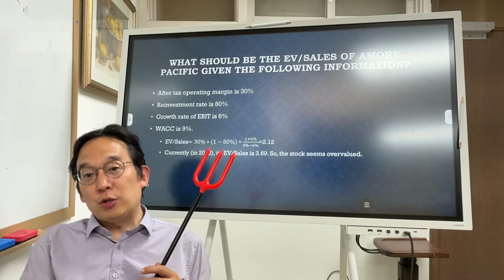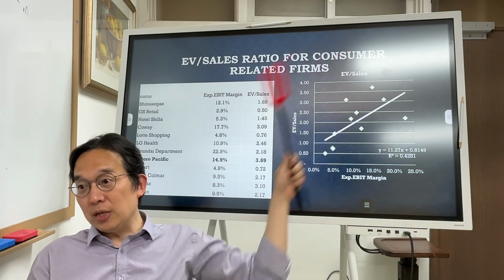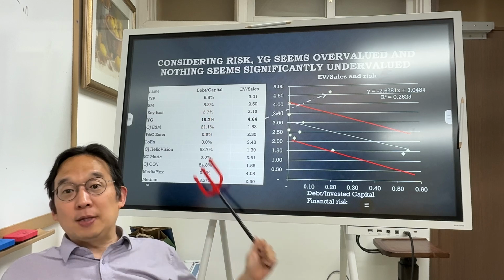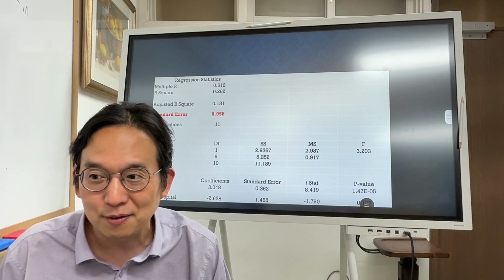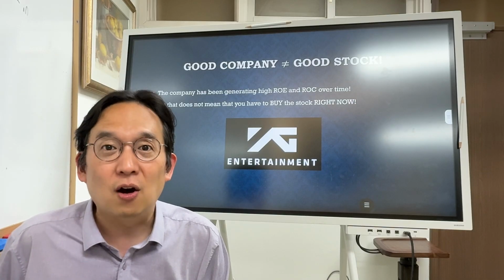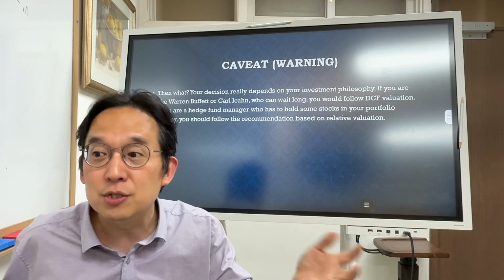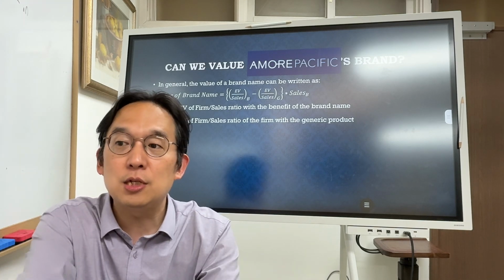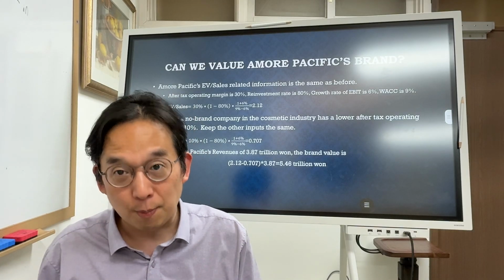Brand Equity Valuation using EV/Sales - Relative Valuation [6/6]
0:00 Amore Pacific EV/Sales based on fundamental numbers and recommendation
1:27 EV/Sales of cosmetic and retail industry companies using regression
3:11 EV/Sales of K-POP Entertainment companies using regression
10:20 Warning! Caveat
13:52 Valuing Brand Equity using EV/Sales multiple - Amore Pacific